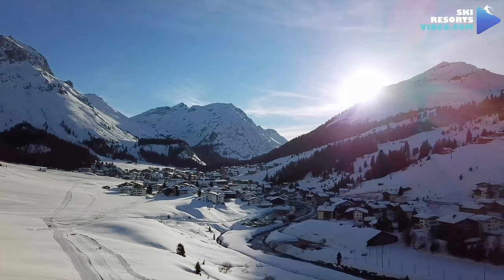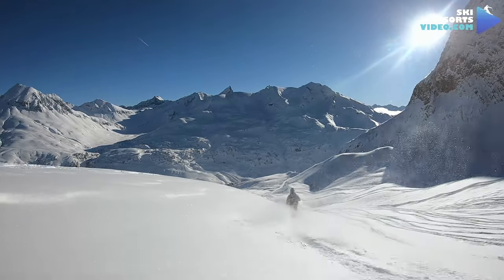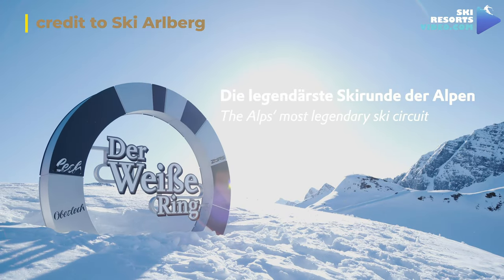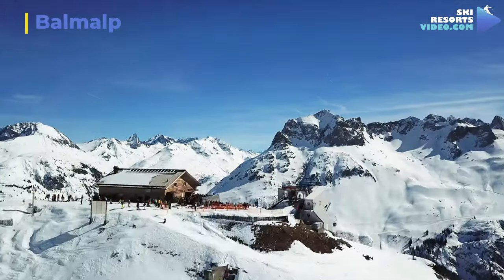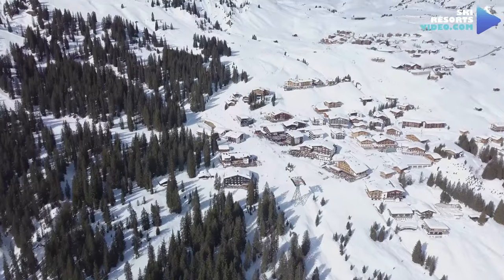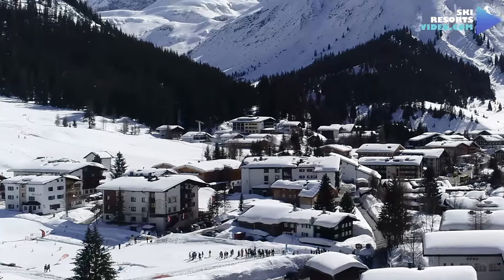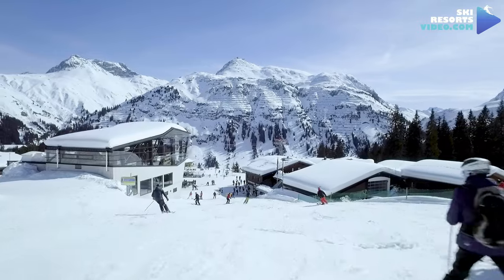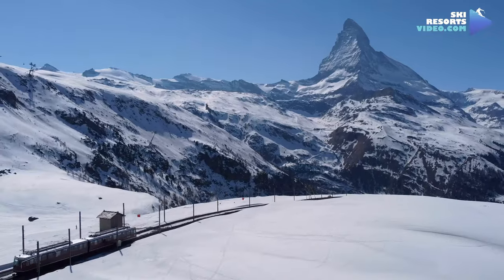Lech ski resort review(Arlberg ski area, Zurs, Oberlech...) | Ski Resorts Video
Chapters:
00:00 Intro
00:47 Arlberg ski area review
03:57 White Ring and Run of Fame
05:55 Lech Snow Park & Rendl Snow park
06:11 Recommended Mountain restaurants in Lech
07:24 Recommended hotels in Lech
08:40 Best hotels and Chalet in Oberlech
09:50 Winter activities and cross-country ski in Lech
10:24 Apres ski in Lech and Obelech
11:07 Best restaurants in Lech and Oberlech
11:25 How to get to Lech in winter
13:10 Ski Resorts Video ratings for Lech
14:20 Insider's tips for Lech

Lech ski resort is located in the Arlberg region of the Alps in the northeast of Austria's Vorarlberg province, which is close to the Swiss border.

Lech is known as one of the world's prime ski destinations for the Royal British Family and the Royal Dutch family, and other rich and famous.
Lech sits in a valley in the middle of Ski Arlberg. Austria's most extensive and best ski area.
In this video, you will learn about the most important things you need to know before booking a vacation in Lech.
Watch until the end and discover all the future developments of the ski area and fabulous tips that will allow you to make better decisions and have a more enjoyable ski holiday.
Ski Arlberg, which Lech is a part of, made two significant developments in the last decade:
the building of Aunfeldjet gondola that connected the Lech-Oberlech-Zurs ski area to warth-Schröcken ski area, and the later development, the formation of the Flexenbahn gondolas system.
The latter connected St Anton- St Christoph – Stuben ski area, previously connected only with ski bus.
Ski Arlberg has 305 kilometres of ski slopes for every ski level plus another 200 km of ski routes, which are marked off-piste areas. With the Arlberg card, you can use all 88 lifts. They never feel too crowded because there is a limit for daily sales. As the top ski area in Austria, you will find the top of the notch of ski lifts here. Some of the chairlifts have under-seat heaters that will warm your frozen buttock!
Ski Arlberg slopes are divided into 43% of blue runs, 40%of red runs and 17% of black runs. Add to that the 200 km of ski routes, and we can definitely say that this is a ski area suited for advanced skiers.
Lech is more suited for beginners and intermediates in the Arlberg region than other resorts.
The ski Arlberg highest lift is Valluga 2, at the height of 2810 meters, leading to some crazy off-pistes. Still, for wise people, the ski area highest altitude is 2,644 meters at Valluga 1 gondola, and the lowest slope ends in Shrocken at the height of 1,266 meters above sea level
The ski season in Lech runs from the beginning of December until late April.
On the west front of the northern edge of the Alps, the Arlberg mountains are known for being the most snow-abundant ski area in the Alps.
The average annual snowfall in Lech is 8 meters. Zurs average
Is 10.5 meters, and the Warth-Shrocken area is the snowiest ski area in Europe, with an average of 10.7 meters.
The Tiroler side of the Arlberg is not far behind, with an annual average of 7 meters of snowfall.
Snow cannons cover 220km of pistes, equating to approximately 72% of Ski Arlberg runs.
You can find the best snow in the Ski Arlberg area on Rendl and Stuben north face.
The white ring which connects Lech, Zurs, Zug and Oberlech is a half-day challenge. It's a 22 km ski run and an altitude of 5,500 meters and is one of the world's famous ski circles.
If this is not enough, Ski Arlberg has the most extensive circle in the world, Run of Fame, with 85 km of runs and stretches from warth in the nort  h, all the way to Rifflebahn 2 top station - The southern point of the Arlberg ski area.
If you are a fan of snow parks, then lech snow park has 20 obstacles accessible using the Schlegelkopf chair lift.  In addition, you can find another snow park at the top of rendelbahn, in St Anton.
For on-mountain restaurants, we recommend Rud-Alpe and Schnegerei on Schlegelkopf slope, Der Wolf, between Petersboden express and Weibermahd lifts top stations. Last but not least,  , on the top station of Zugerbergbahn, where the views are breathtaking, the vibe is good, and the food is delicious and served fast.
Lech is the only place in Austria that offers heli-ski. You can reach an off-piste trail via helicopter, with two different fantastic peak locations to choose from, including Mehlsack summit and Schneetäli-Orgelscharte. Heli-ski packages can easily be booked through the ski schools within Lech and can accommodate up to four people in one package.
As the Arlberg region has been the pioneer of ski schools, Lech has a variety of courses here. For example, six days x 4 hours adult group lesson costs 475€.
Advanced skiers can begin lessons any day.
For beginners and children, there is a designated separate area.